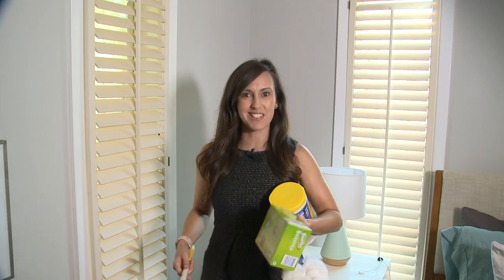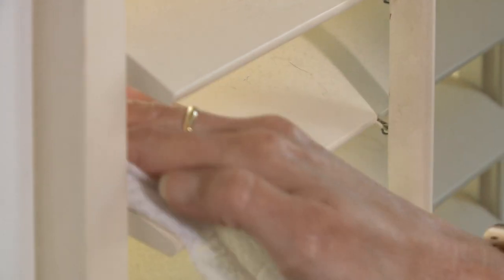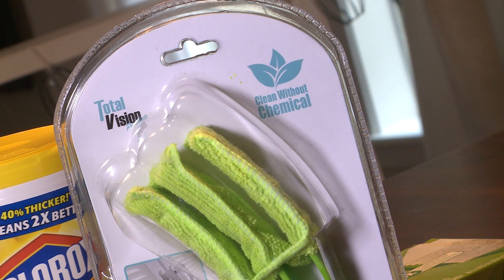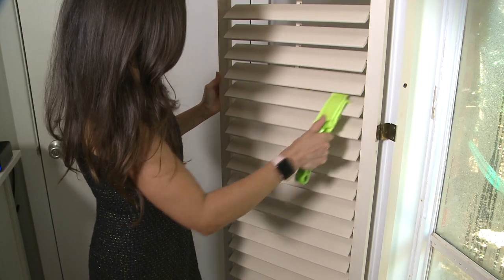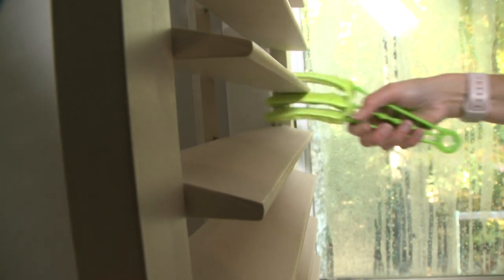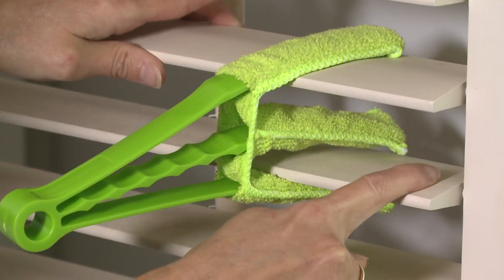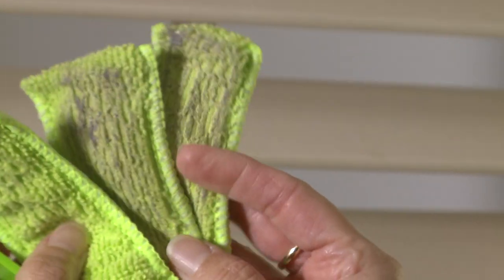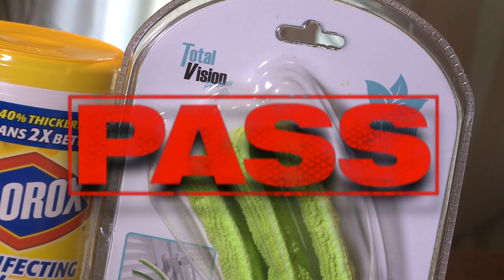Does It Work: The Total Vision Microfiber Window Blind Duster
Looking to remove dust and dirt build up from your blinds without taking all day to clean them? The Total Vision Microfiber Window Blind Duster claims to clean both sides at once, speeding up the cleaning process.

WREG's Corie Ventura put it to the Does It Work test.